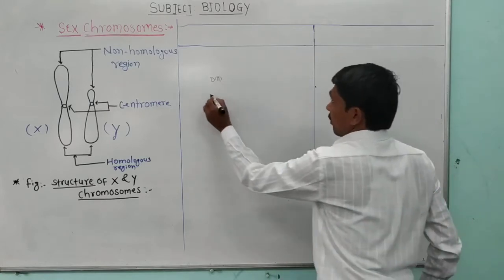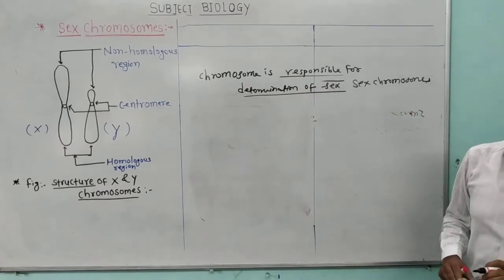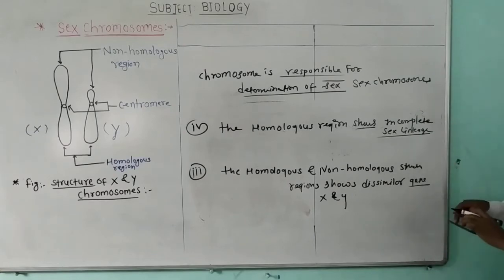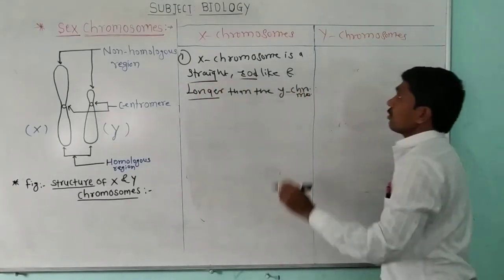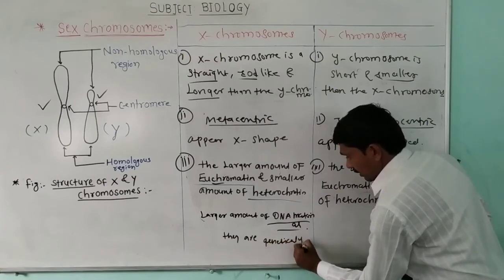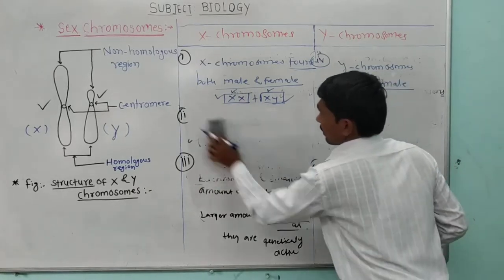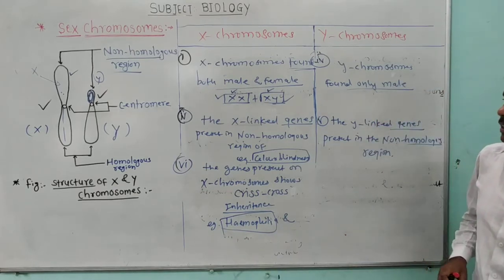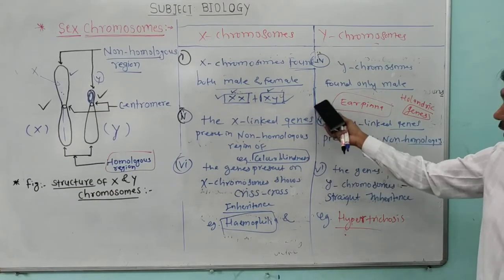Inheritance and variations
Structure of X&Y Chromosomes (Lecture no. 17)